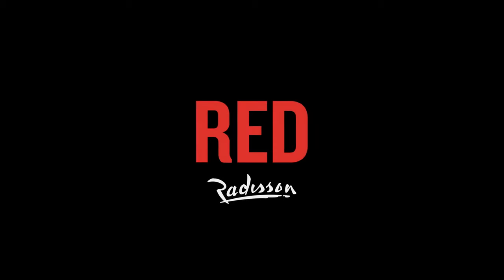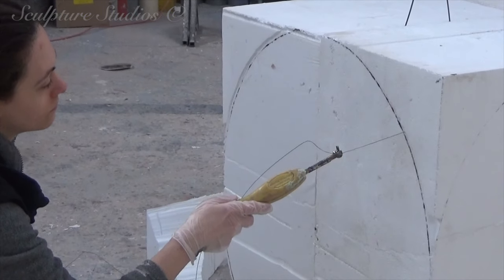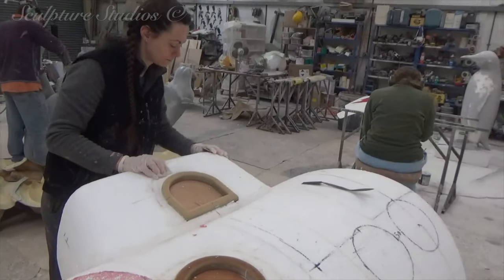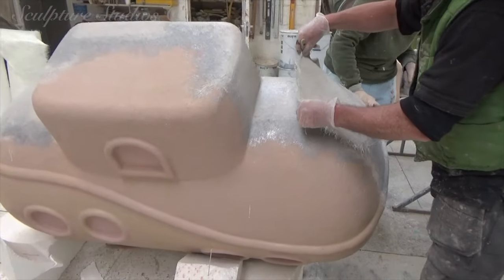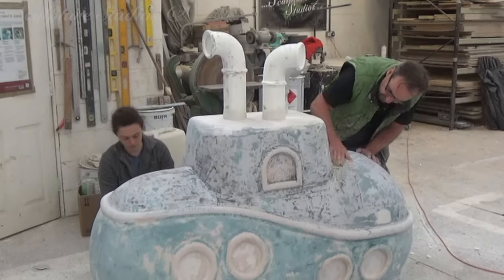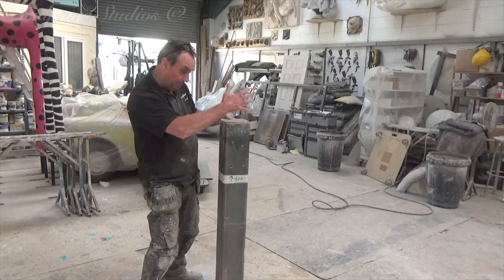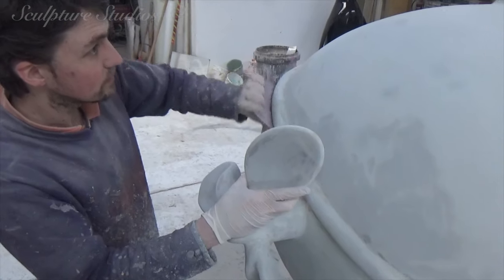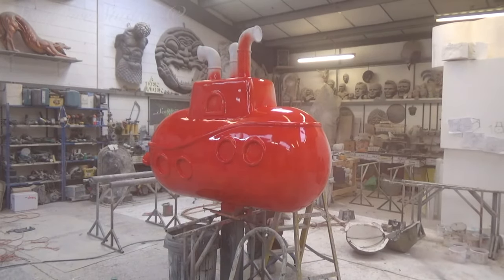Radisson Red Hotel Submarine - by Sculpture Studios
Red Submarine, created for Radisson Red Hotel in Liverpool. Carved from polystyrene, with a blanket coat of glass fibre, and worked up to a high gloss finish.

♫ 'The Thought of You' by TrackTribe

♫ 'Jah Jah Bangs' by Quincas Moreira